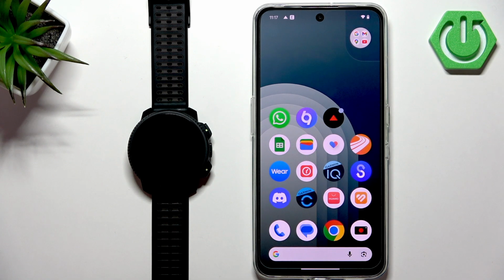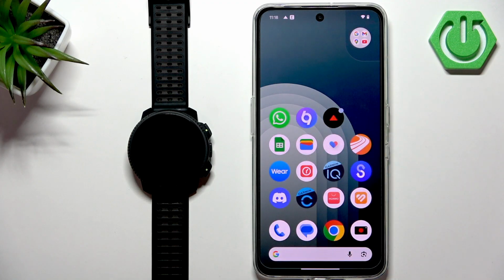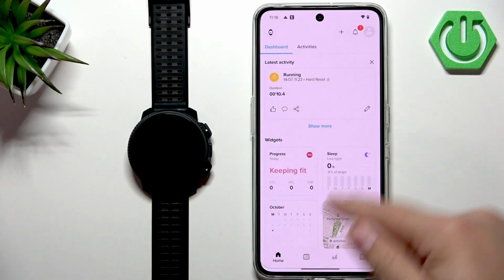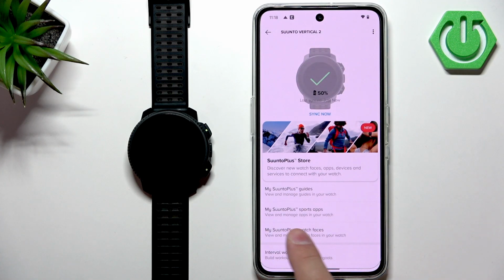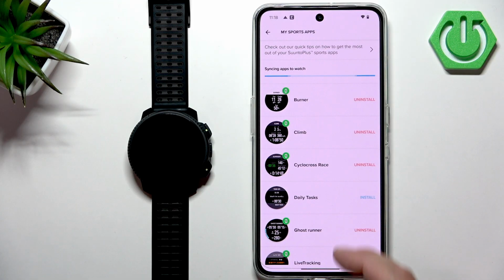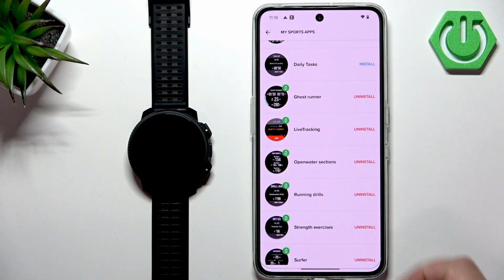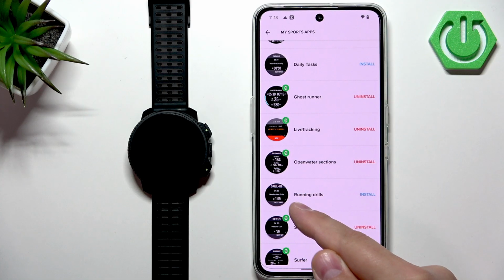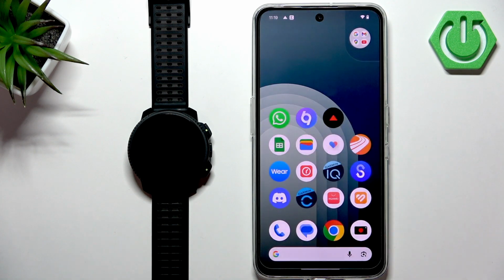SUUNTO Vertical 2 – How to Uninstall Applications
If you want to remove sports applications from your SUUNTO Vertical 2, this video will show you the exact steps to uninstall apps using the SUUNTO app on your paired phone. Learn how to access your device settings, find installed apps, and uninstall any unwanted applications from your SUUNTO Vertical 2 smartwatch. This guide is perfect for anyone looking to free up space, declutter their watch, or simply manage which sports apps are available on their device. Follow along for a quick and easy process to keep your SUUNTO Vertical 2 organized and running smoothly.

How to uninstall applications on SUUNTO Vertical 2?
How to remove sports apps from SUUNTO Vertical 2 using the SUUNTO app?
Where can I manage installed applications on SUUNTO Vertical 2?

0:00 Introduction
0:06 Open SUUNTO app on paired phone
0:15 Access device page for SUUNTO Vertical 2
0:25 Find and select 'My SUUNTO sports apps'
0:35 Uninstall applications from the list
0:50 Sync changes to remove app from watch
1:05 How to confirm app removal